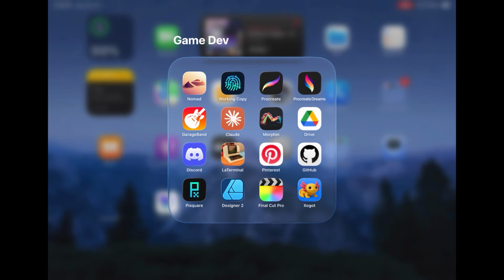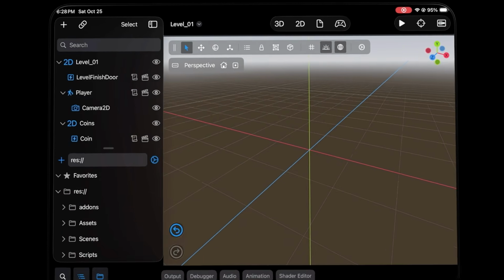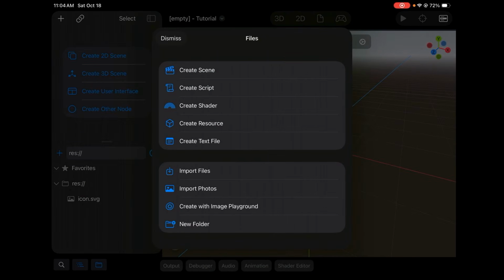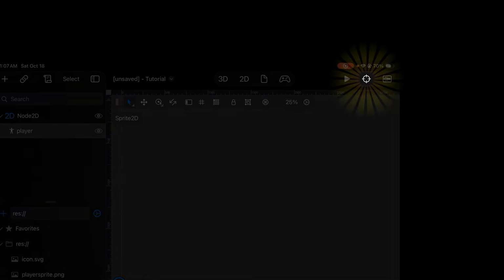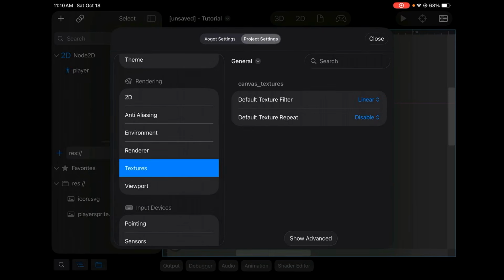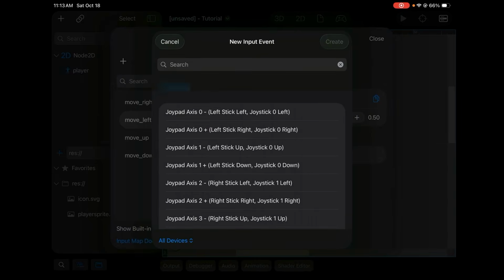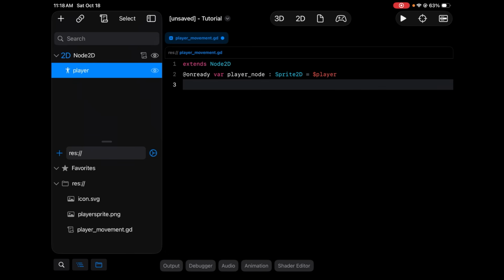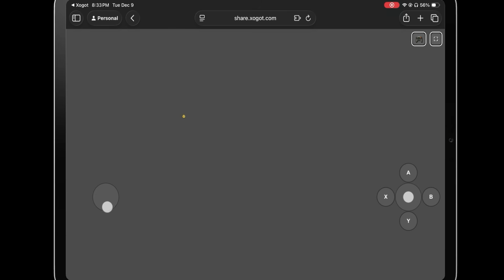Xogot for Godot Users: Getting Oriented on iPad & iPhone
If you already know Godot, this video will help you get comfortable working in Xogot, the native version of Godot for iPad and iPhone. Rather than teaching Godot, Joseph Smithberger (woaf) will walk you through where tools have moved, why the interface looks different, and how Xogot adapts Godot’s workflow for a touch-first environment.

Chapters
00:00 – Intro & Xogot vs Godot
00:13 – Landing Page & Learning Center
00:30 – Importing Existing Projects
00:46 – Creating a New Project
00:58 – Editor Interface Overview
02:00 – Importing Assets
02:25 – Creating Scenes & Adding Nodes
02:59 – Changing Node Properties
03:29 – Fixing Blurry Sprites (Project Settings)
04:20 – Setting up On-Screen Controls
05:24 – Scripting Player Movement
06:29 – Running the Project
06:50 – Exporting & Sharing to Web
07:25 – Outro & Resources

Whether you’re switching between desktop and mobile or trying Xogot for the first time, this video will help you understand what’s familiar, what’s changed, and why those changes were made.